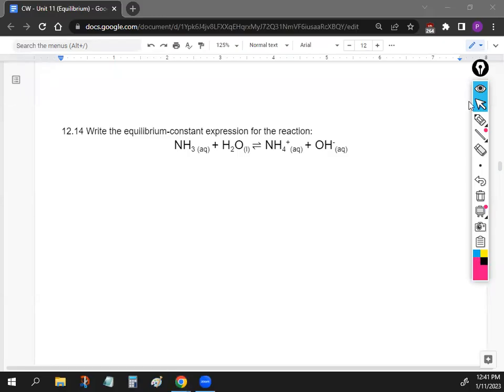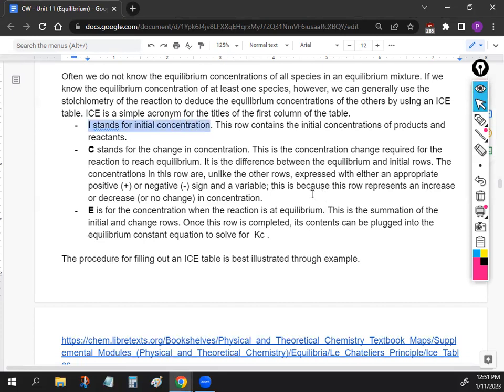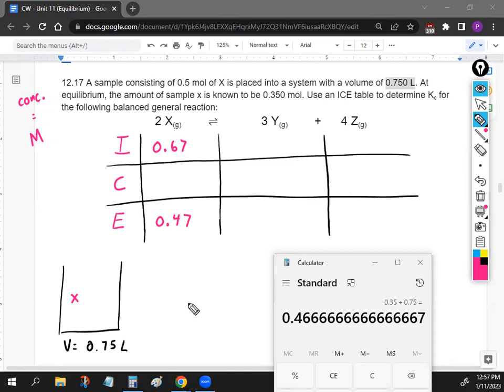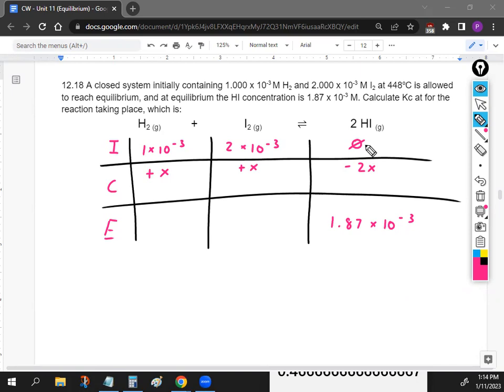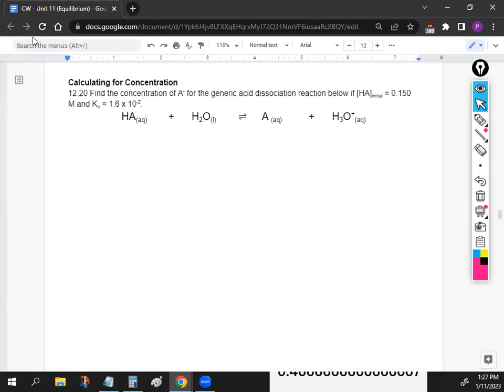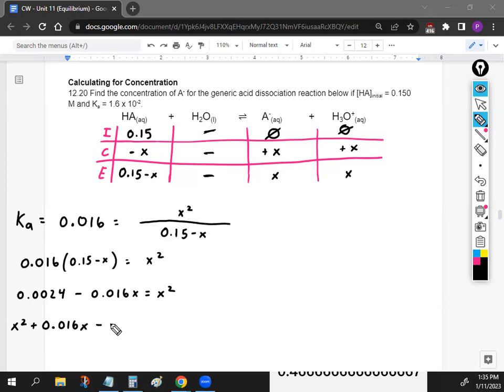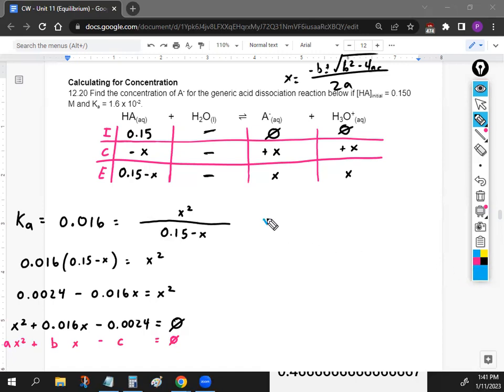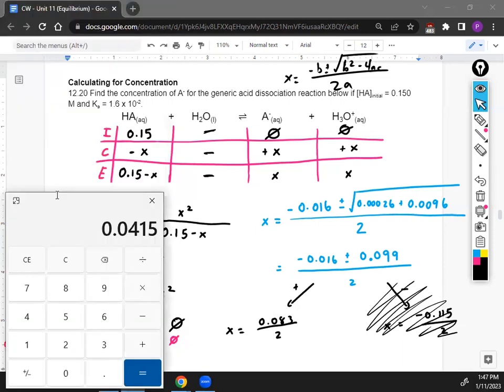AP Chem - Unit 11 Lecture 2 (ICE Tables) | Mr. Oh Chemistry